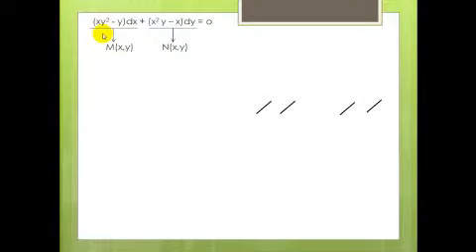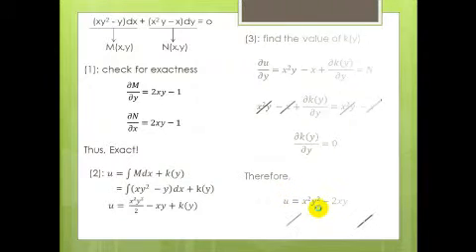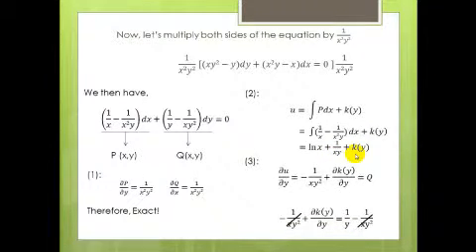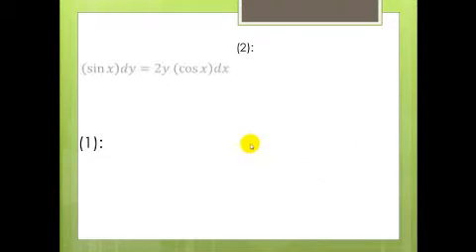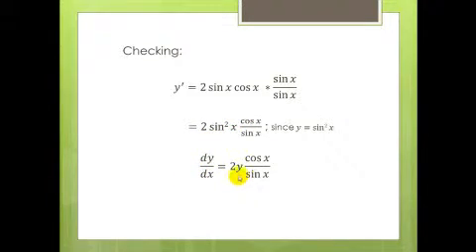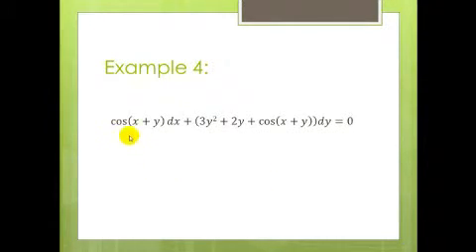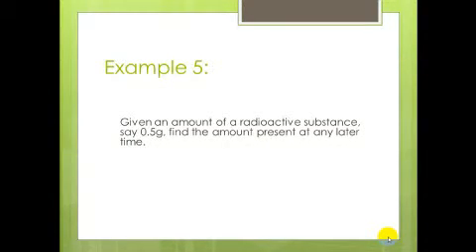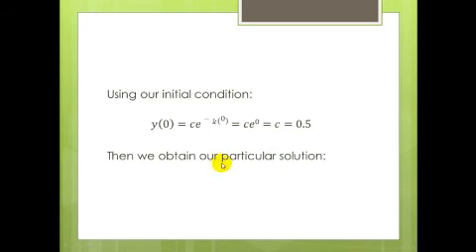Visitacion -Ordinary Differential Equation